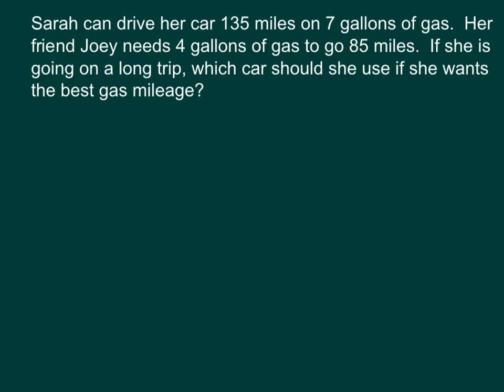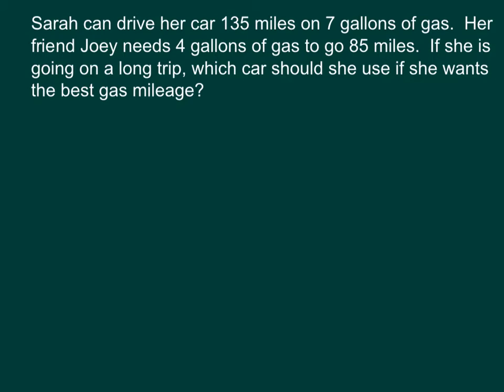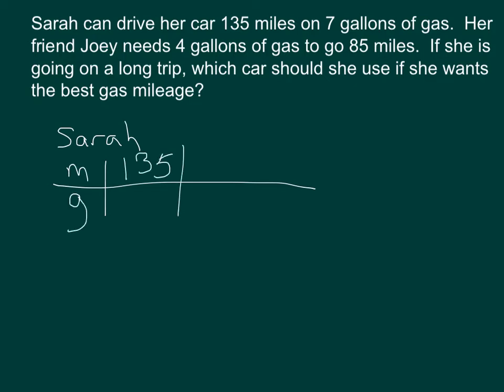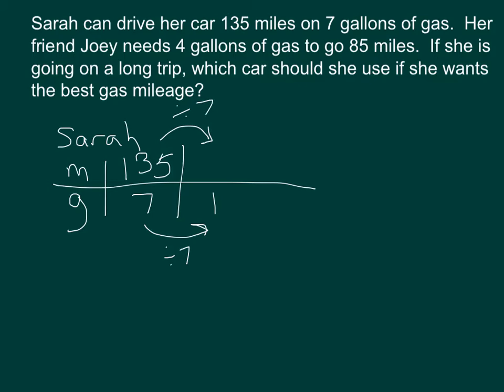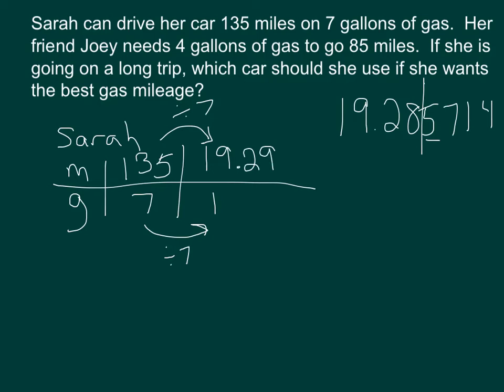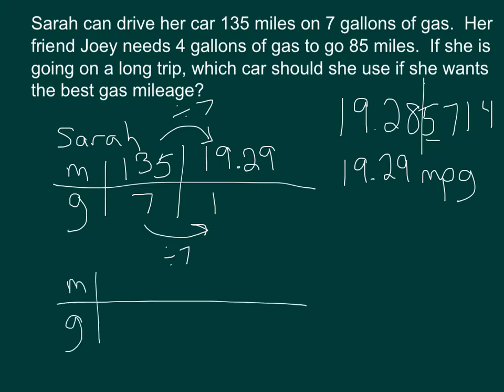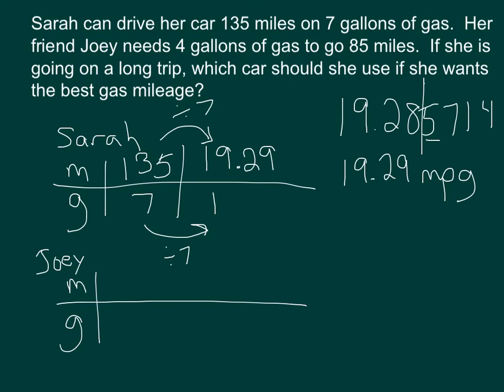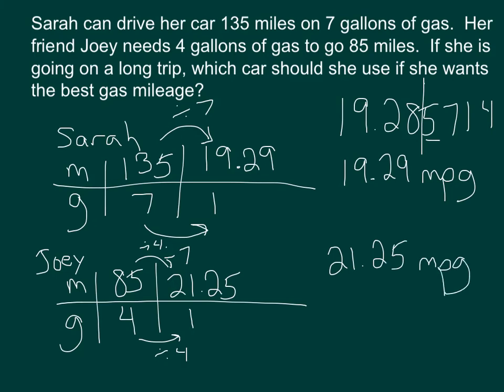Gas Mileage Practice Problem